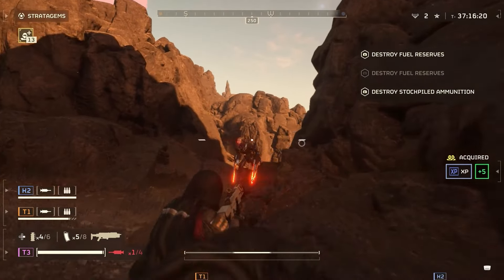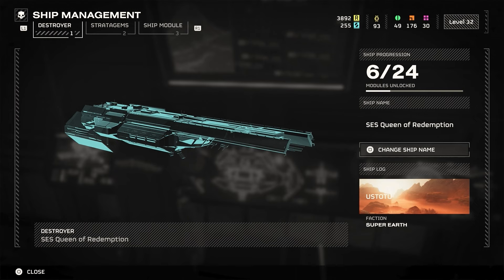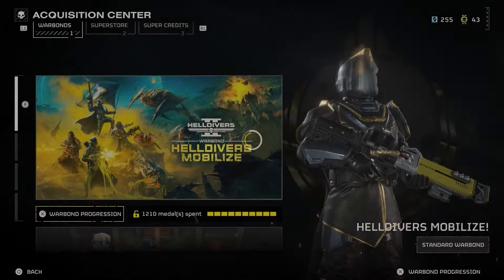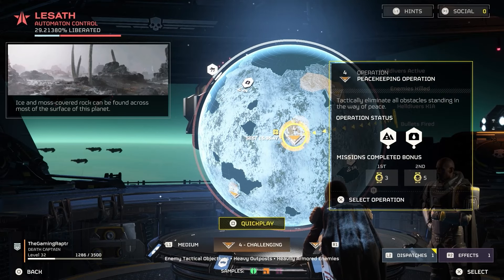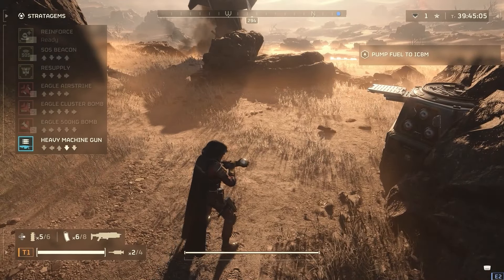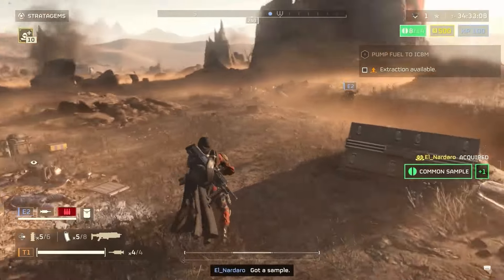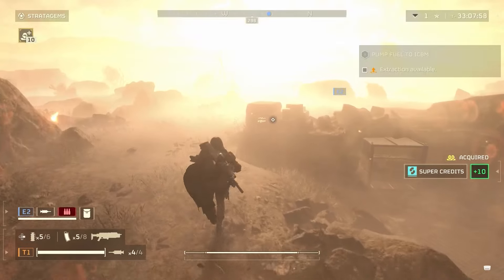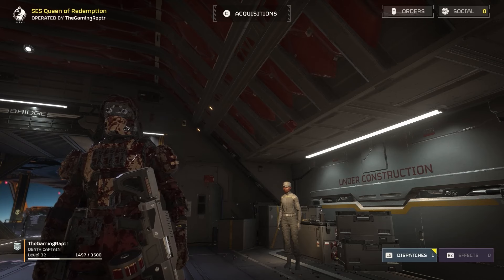Helldivers 2: Basic Beginner's Guide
For anyone who wants to start Helldivers 2 then this guide is for you. I go over the basic stuff in this video to help you begin Helldivers 2 as best as you can as beginners to the game.

if you want to see something else post it in the comments below

timestamps
0:00 intro
0:43 the ship management area
2:47 the Acquisition center
4:55 Armory
6:51 Galactic war map
10:52 gameplay
18:00 outro